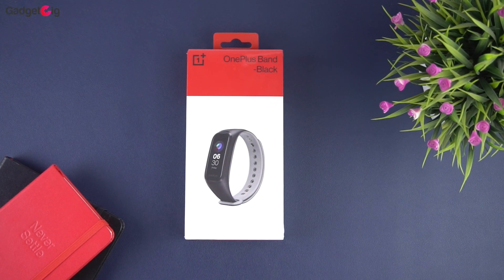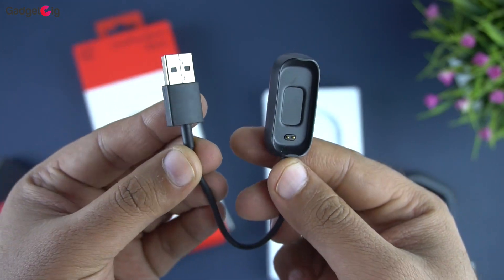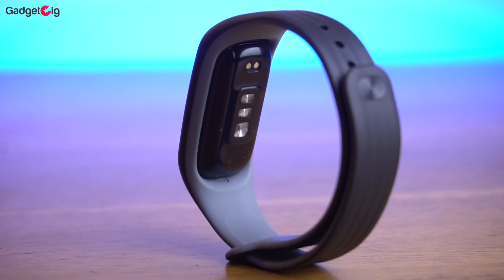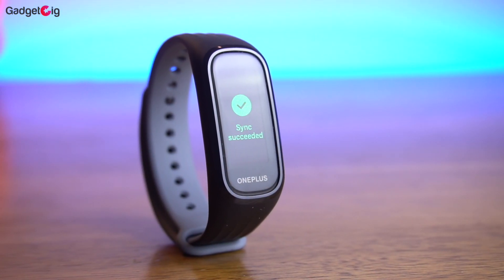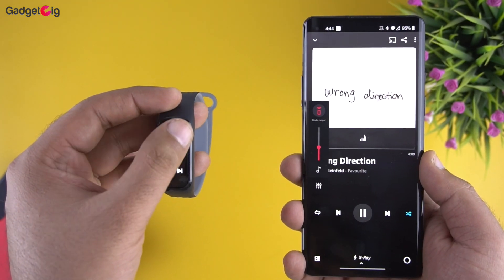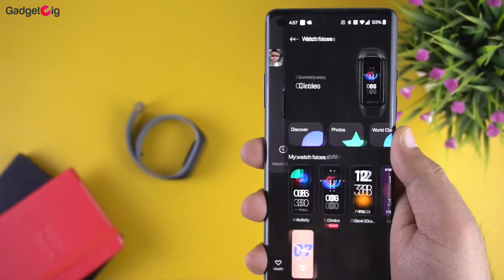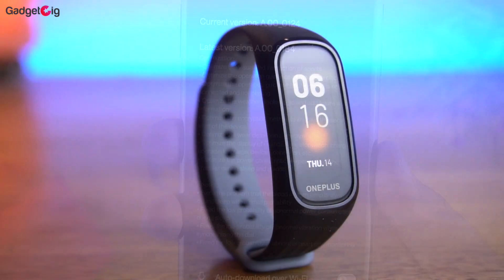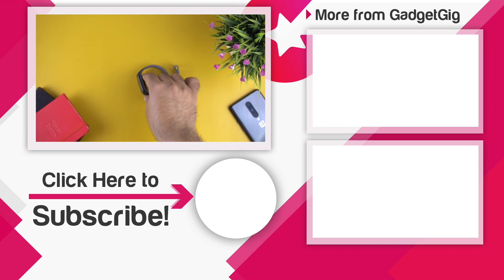OnePlus Band Review - WATCH BEFORE YOU BUY!!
OnePlus has launched there first fitness tracker and in this Video we will do the unboxing and show you the features of this fitness tracker. And we will also discuss if this fitness tracker from OnePlus is worth Buying!